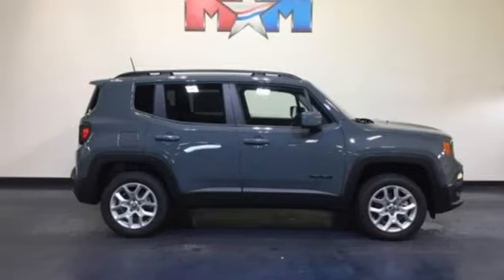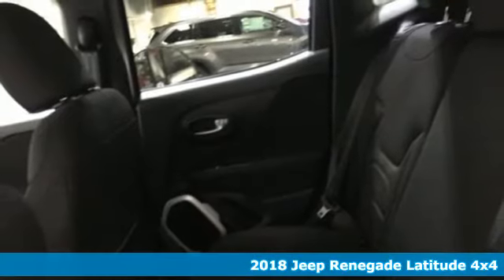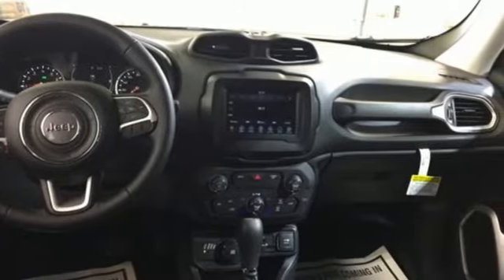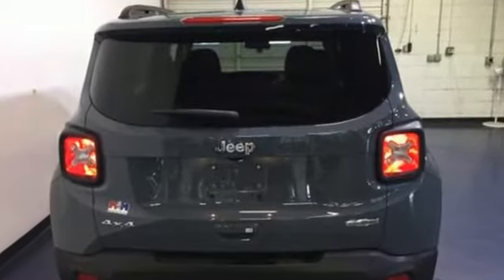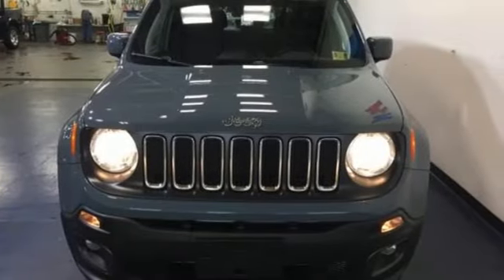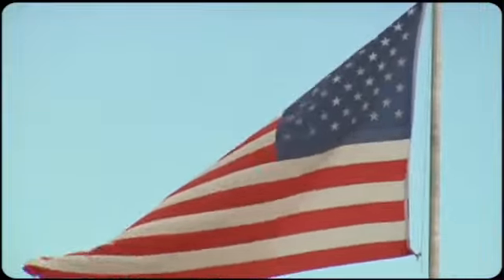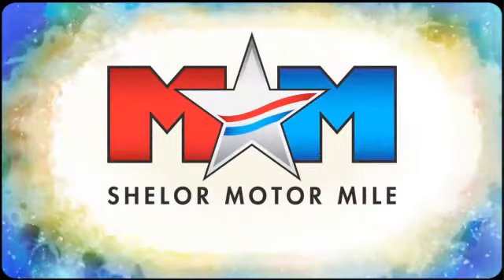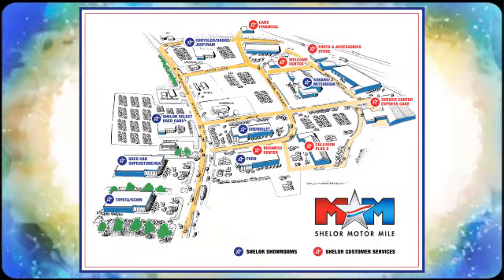New 2018 Jeep Renegade Christiansburg VA Blacksburg, VA DC181322 - SOLD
Year: 2018
Make: Jeep
Model: Renegade
Trim: Latitude 4x4
Engine: 2.4L 4 Cylinder Engine
Transmission: 9-Speed A/T
Color: Anvil (Vr
Interior: N7X9
Stock #: DC181322
VIN: ZACCJBBB3JPJ10344
Heated Seats, iPod/MP3 Input, Bluetooth, Dual Zone A/C, PASSIVE ENTRY REMOTE START PACKAGE, TRANSMISSION: 9-SPEED 948TE AUTOMATIC... QUICK ORDER PACKAGE 2EJ, COLD WEATHER GROUP, 4x4. Anvil (Vr exterior, Latitude trim SEE MORE!br /br /KEY FEATURES INCLUDEbr /4x4, Back-Up Camera, Turbocharged, iPod/MP3 Input, Bluetooth, Dual Zone A/C Rear Spoiler, MP3 Player, Satellite Radio, Privacy Glass, Steering Wheel Controls. br /br /OPTION PACKAGESbr /ENGINE: 2.4L I4 ZERO EVAP M-AIR 3.734 Final Drive Ratio, Engine Oil Cooler, Zero Evaporate Emissions Control System, COLD WEATHER GROUP Heated Front Seats, Windshield Wiper De-Icer, All-Season Floor Mats, Heated Steering Wheel, PTC Auxiliary Interior Heater, PASSIVE ENTRY REMOTE START PACKAGE Remote Start System, Passive Entry/KEYLESS-GO, QUICK ORDER PACKAGE 2EJ Engine: 2.4L I4 ZERO EVAP M-AIR, Transmission: 9-Speed 948TE Automatic, Wheels: 17 x 7.0 Aluminum, Tires: 215/60R17 BSW AS Touring, TRANSMISSION: 9-SPEED 948TE AUTOMATIC Vinyl Shift Knob. br /br /EXPERTS ARE SAYINGbr /KBB.com explains The 2018 Jeep Renegade doesn't just look more rugged and off-road capable than its rivals in the compact SUV class, it actually is.. br /br /MORE ABOUT USbr /At Shelor Motor Mile we have a price and payment to fit any budget. Our big selection means even bigger savings! Need extra spending money? Shelor wants your vehicle, and we're paying top dollar! br /br /.br / Chevrolet Ford Chrysler Dodge Jeep & Ram prices include current factory rebates and incentives some of which may require financing through the manufacturer and/or the customer must own/trade a certain make of vehicle. Residency restrictions apply see dealer for details and restrictions. All pricing and details are believed to be accurate but we do not warrant or guarantee such accuracy. The prices shown above may vary from region to region as will incentives and are subject to change. Tax DMV Fees & $597 processing fee are not included in vehicle prices shown and must be paid by the purchaser. Vehicle information is based off standard equipment and may vary from vehicle to vehicle. Call or email for complete vehicle specific information.